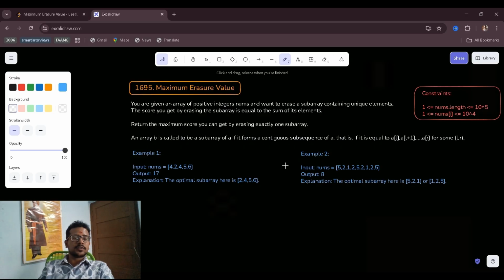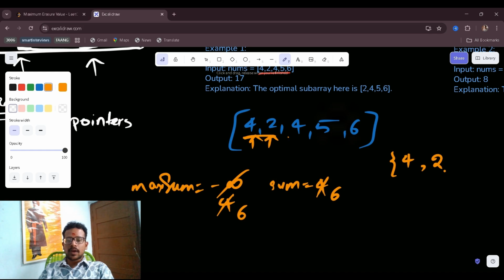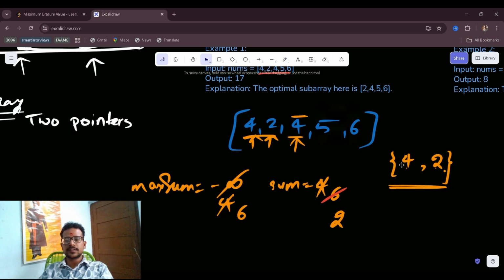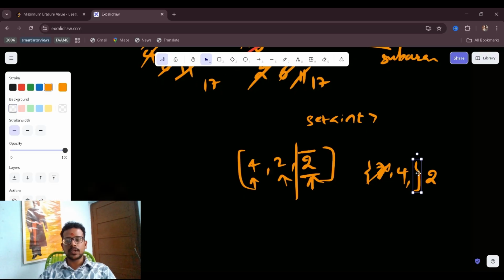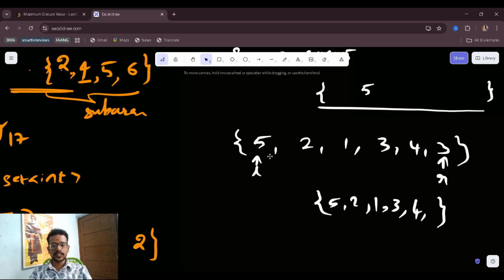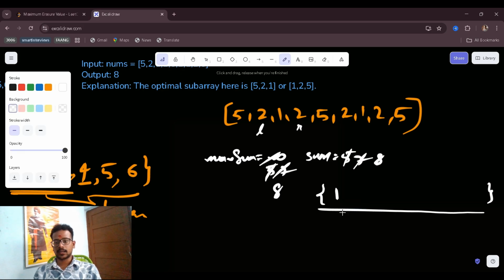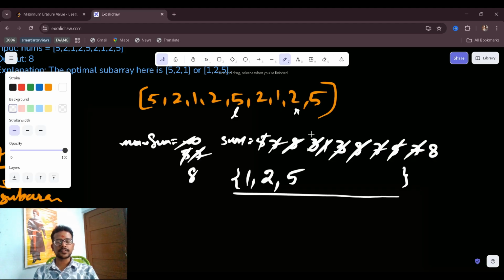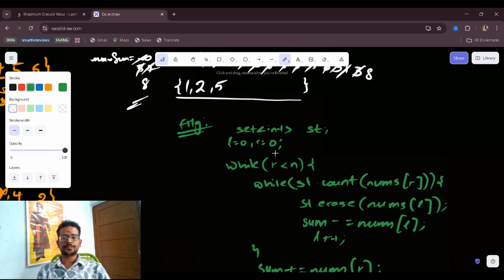1695 Maximum Erasure Value | LeetCode | Two Pointers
This video explains 1695 Maximum Erasure Value | LeetCode | Two Pointers